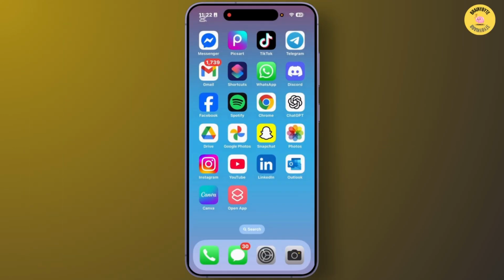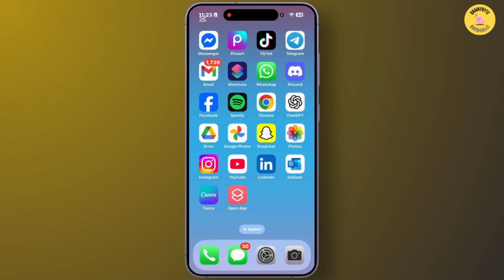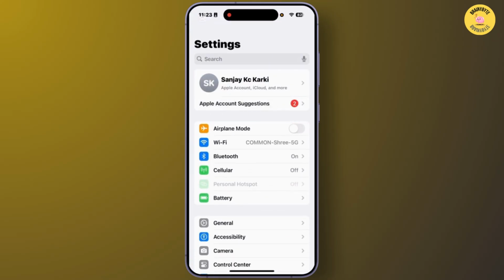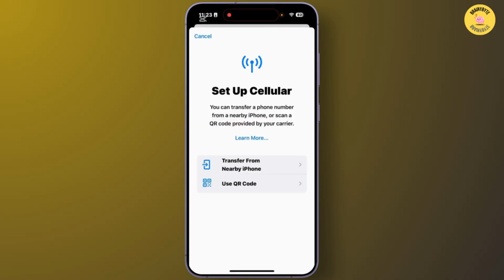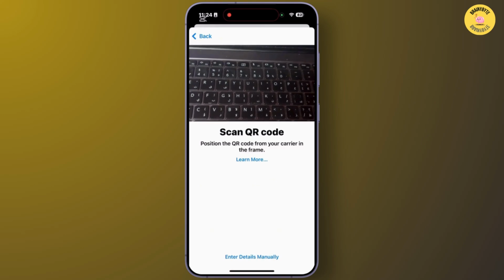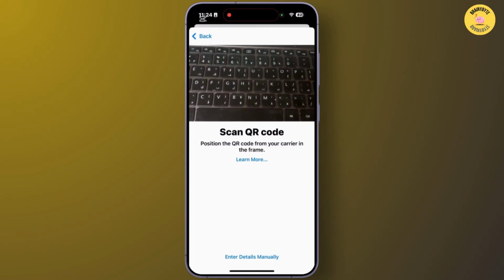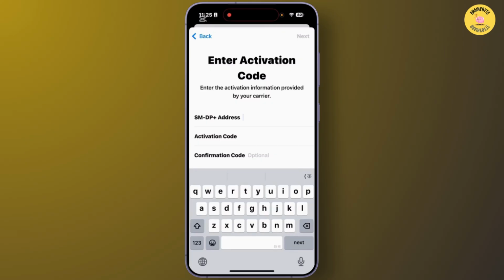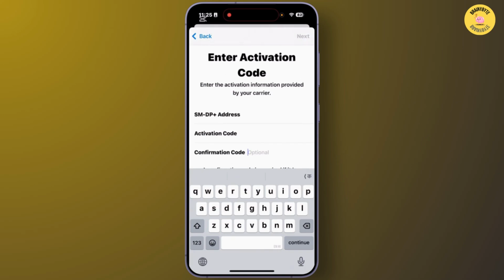How to Add eSIM on iPhone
Want to add an eSIM on your iPhone for a more flexible and secure mobile connection? This video will guide you through the steps on how to add an eSIM on iPhone quickly and easily. Whether you're asking, "How do I set up eSIM on iPhone?" or need help with activating your digital SIM, this tutorial has you covered. Learn how to scan the QR code, use carrier apps, or manually enter details to activate eSIM on your device. Watch now to see how you can add an eSIM on your iPhone today!

Timestamps:
00:00 How to Add eSIM on iPhone
00:06 How Do I Set Up eSIM on iPhone?